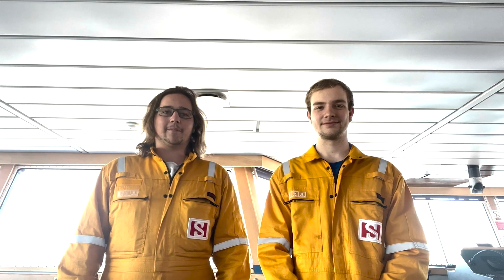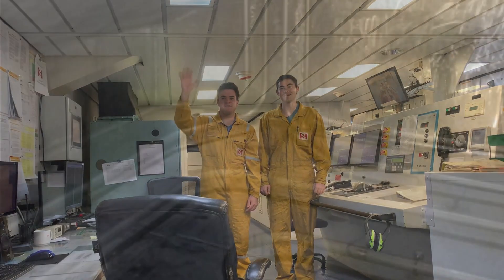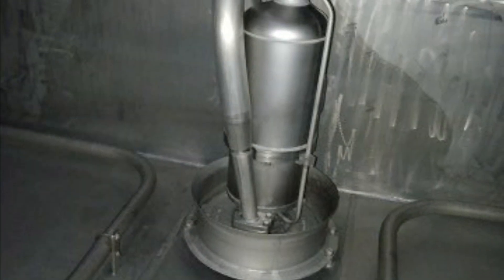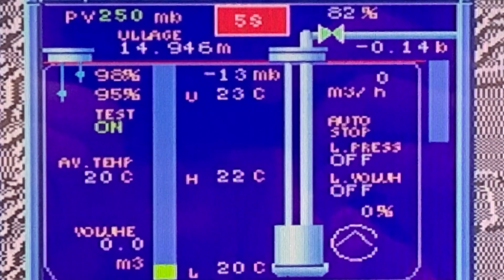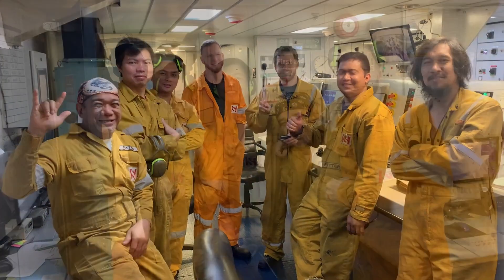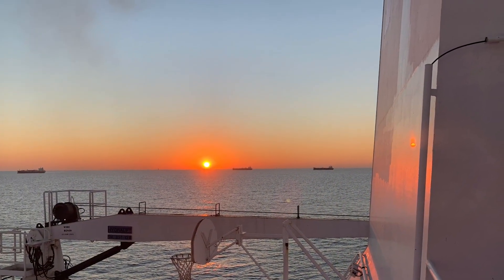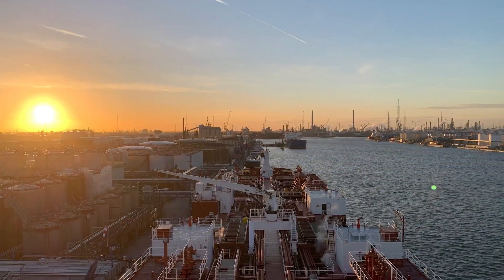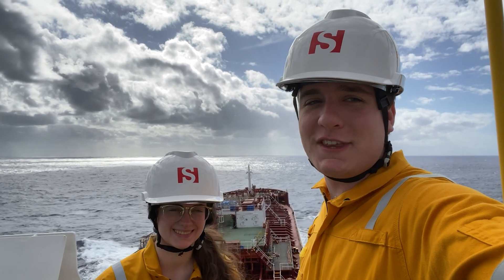Webb Institute's Winter Work Term aboard Stolt-Nielsen Tankers | A day in the life of a Webbie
Over this year's Winter Work Term a group of Webbies aboard Stolt-Nielsen Tankers filmed their daily routines to give an inside look into their life at sea. Webbies learned the importance of all aspects of ship operations, from the engine room to cargo tanks to the bridge.
A special thanks to the Stolt officers and crew who shared their home!